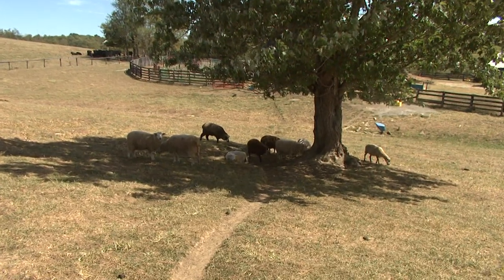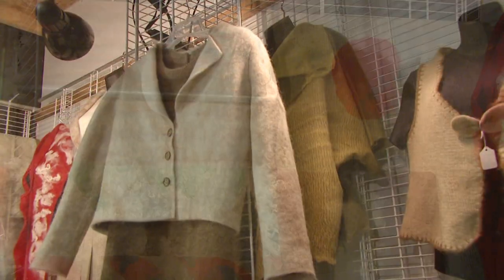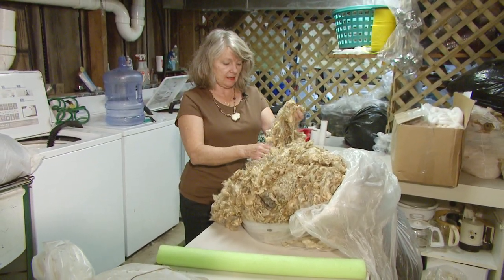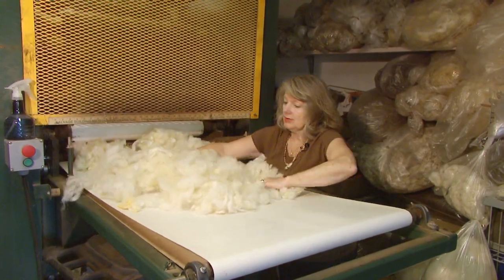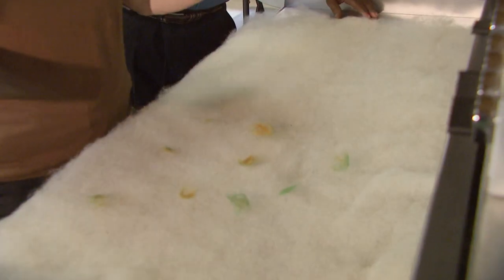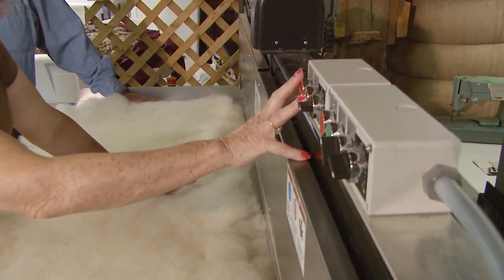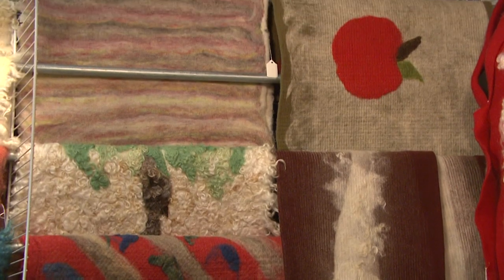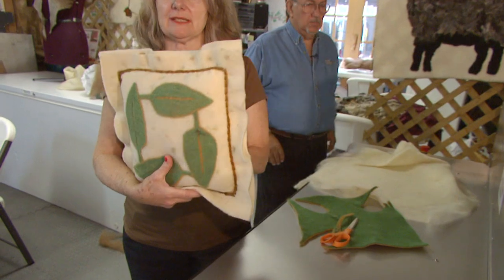Kentucky Farm Bureau Presents Bluegrass & Backroads: Lan Mark Farms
Visit a couple that has discovered a new felting process for wool.